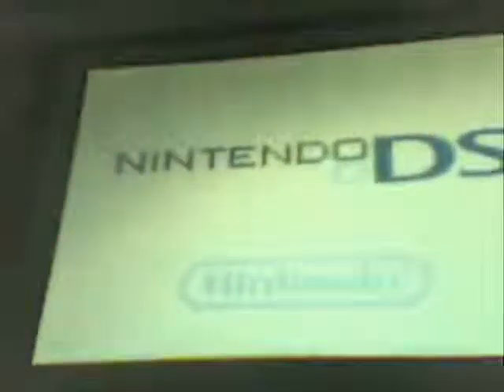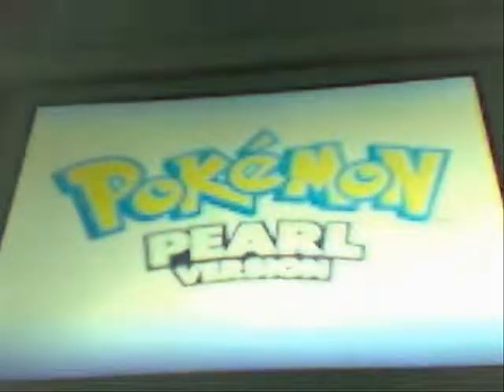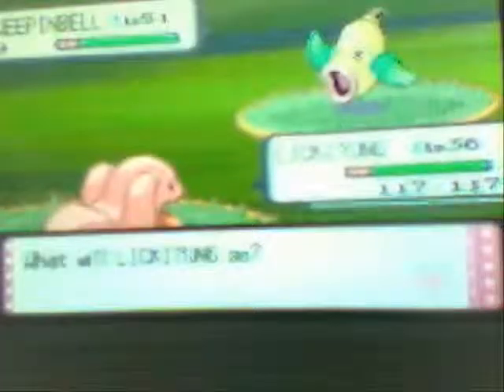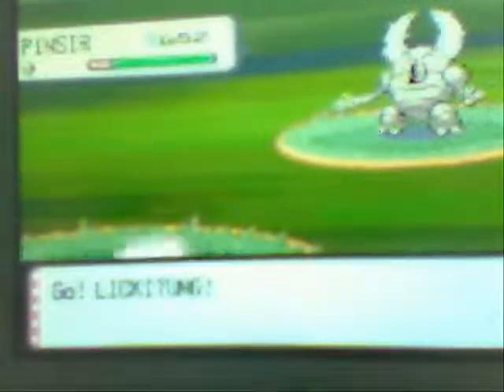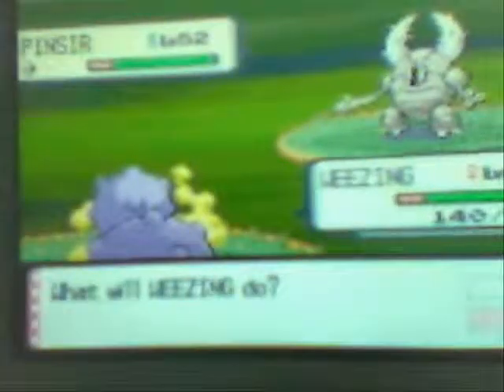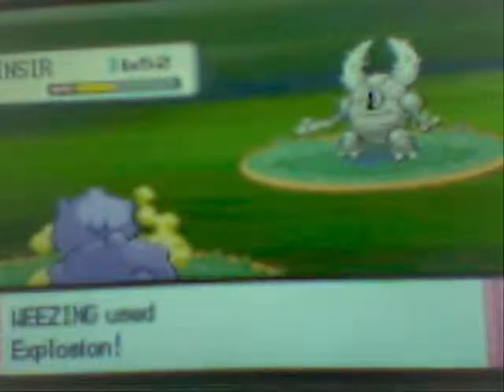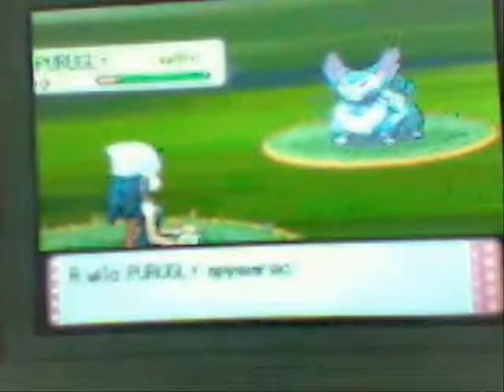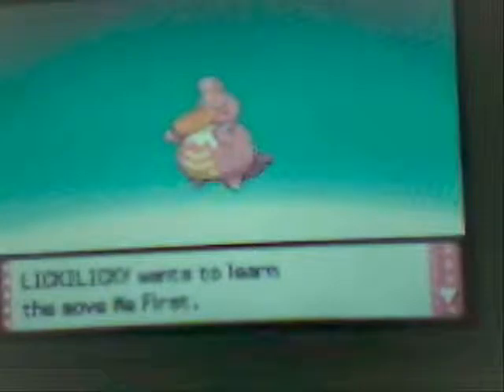How to get pokemon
I will be teaching you how to get a lickiliky and maybe more!!!